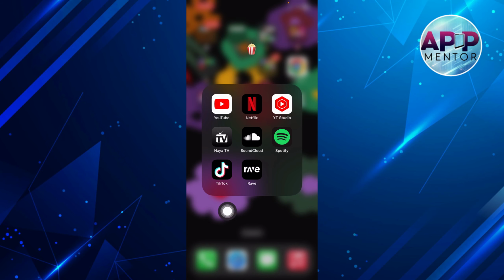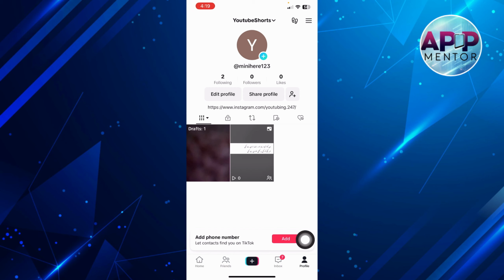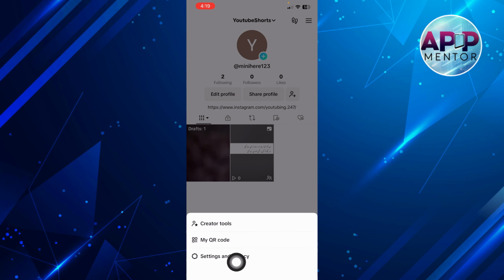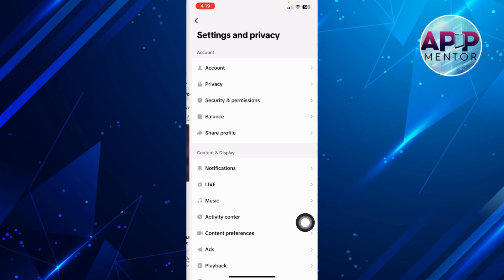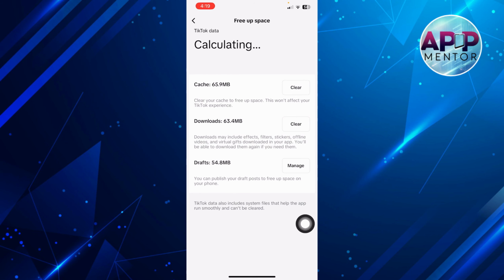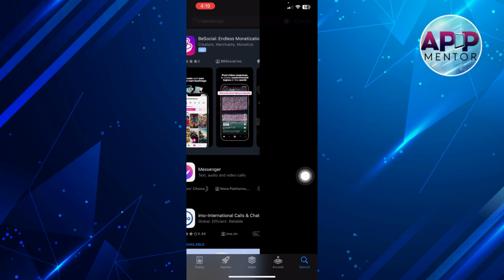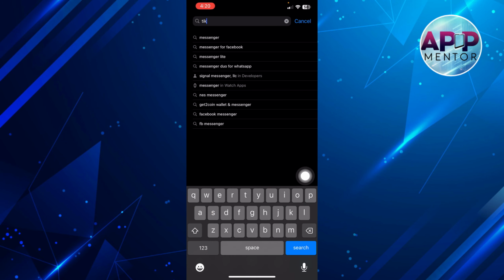How To Fix Tiktok Photo Swipe Option Not Working (Step by Step)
How to Fix TikTok Photo Swipe Option Not Working

✅ In this video, I will show you how to fix the TikTok photo swipe option not working. This can be a frustrating issue, but there are a few simple steps you can take to get it working again.

✅ **TimeStamp**

✅ 00:00 Intro
✅ 00:10 How to Fix TikTok Photo Swipe Option Not Working